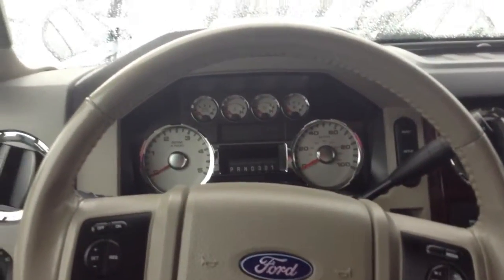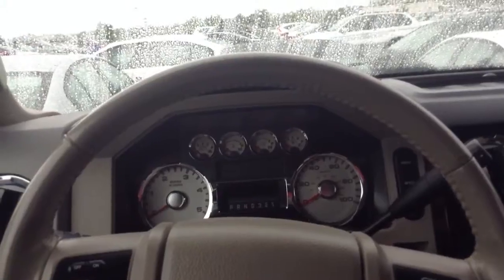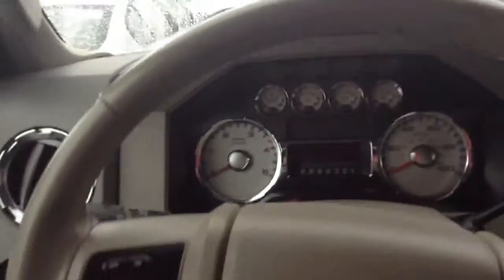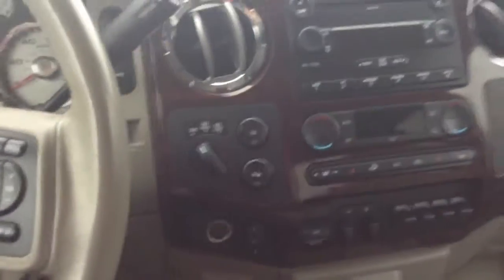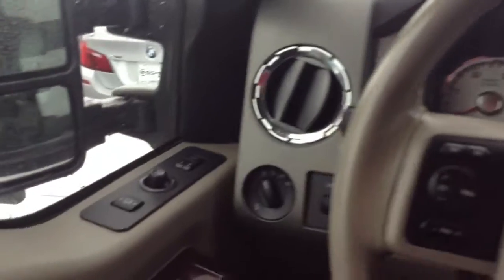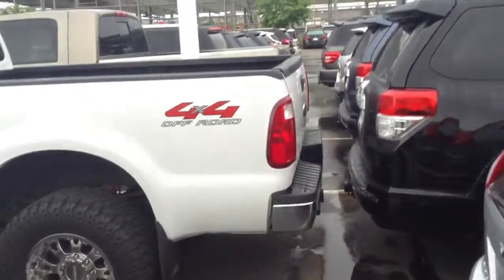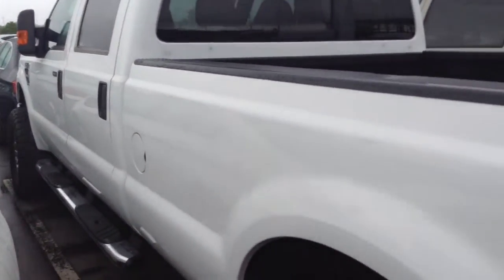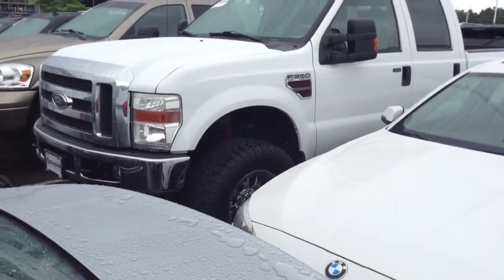08 f350 SR